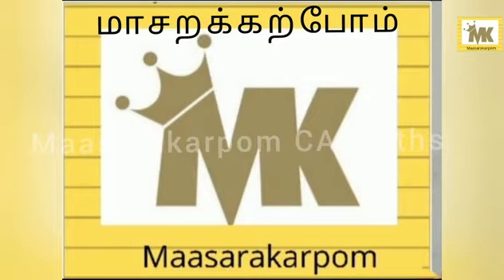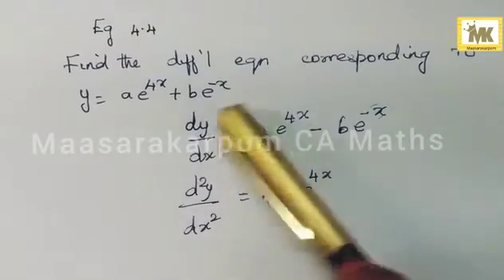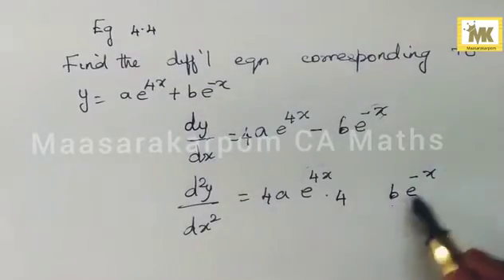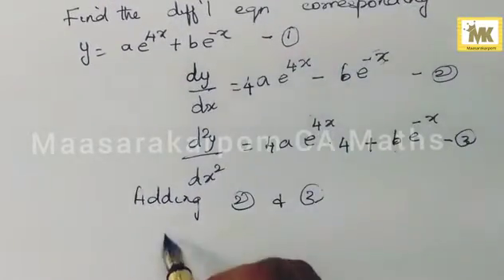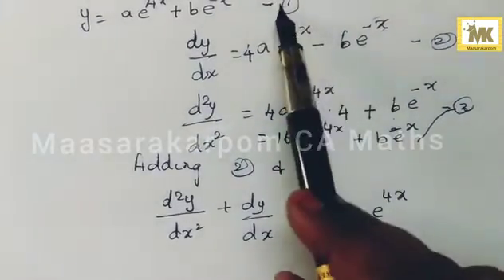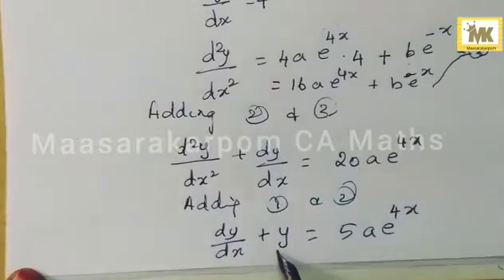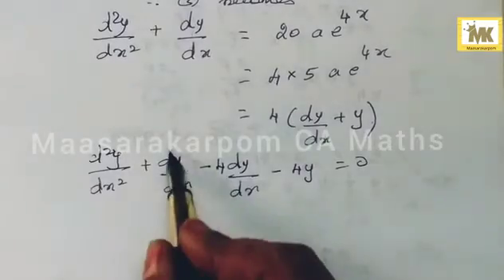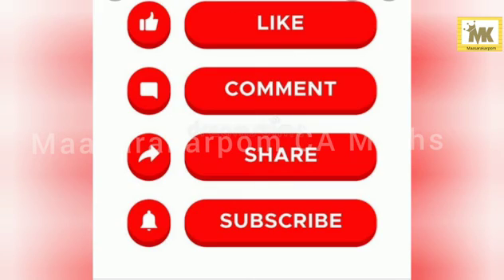Find the differential equation to y = ae^4x+ be^-x . 12th Business Maths Example 4.4 TN syllabus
Find the differential equation to y = ae^4x + b e^-x .12th Business Maths , example 4.4 @MaasarakarpomCAMaths